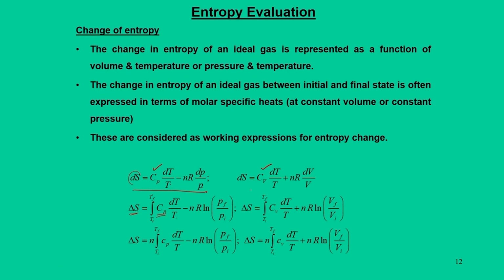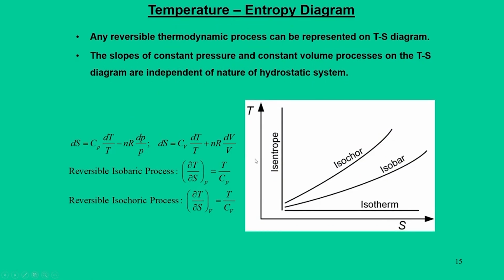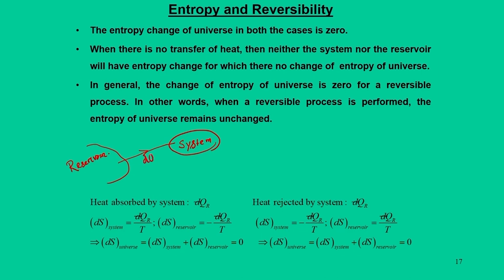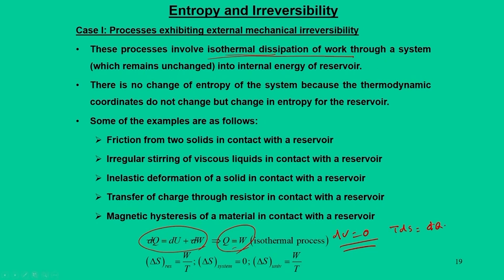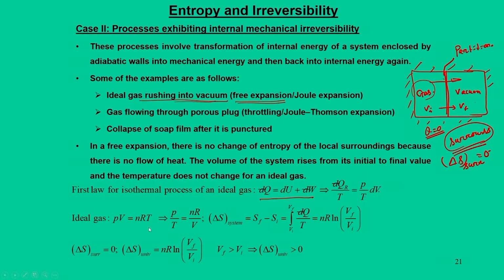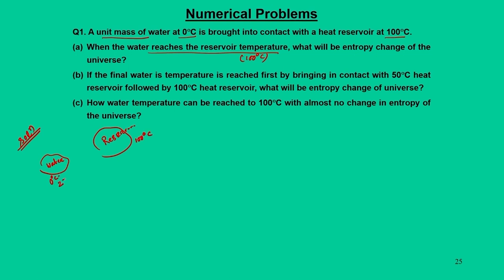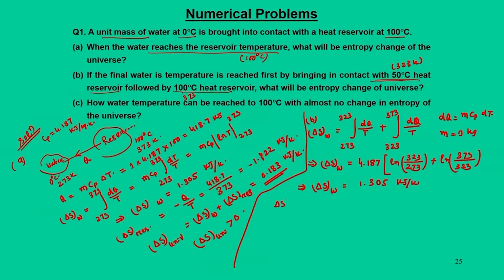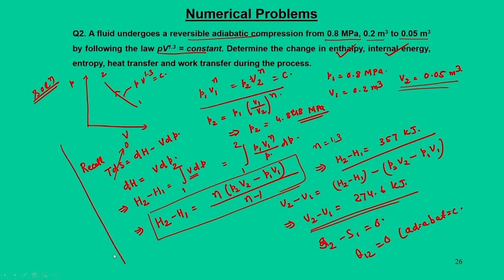Lec 04: Entropy Analysis (Part I)